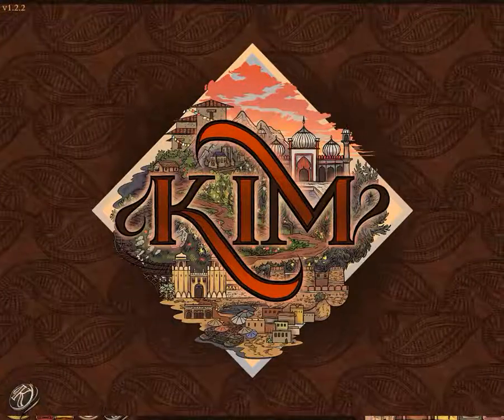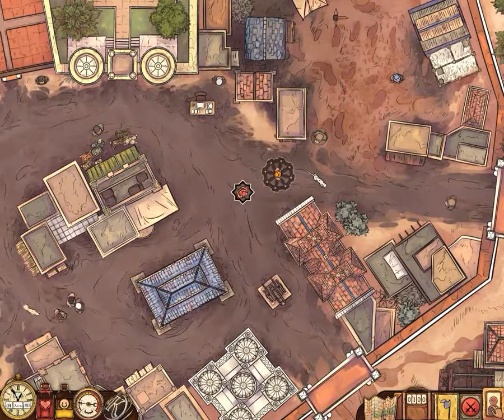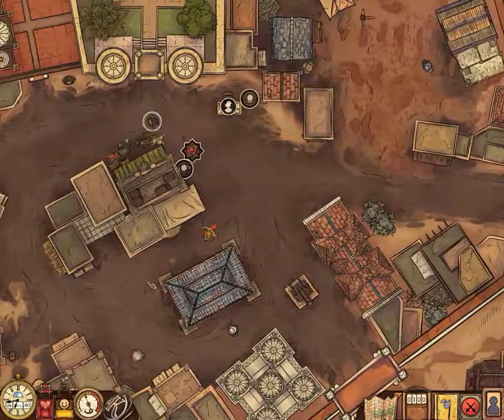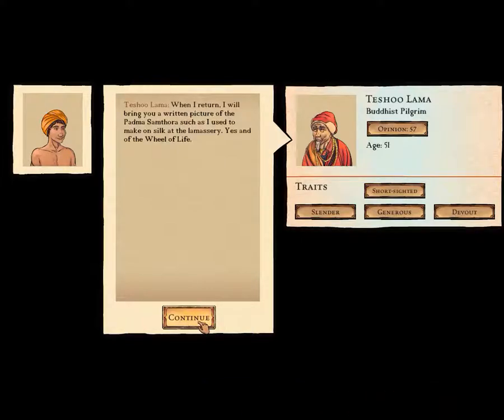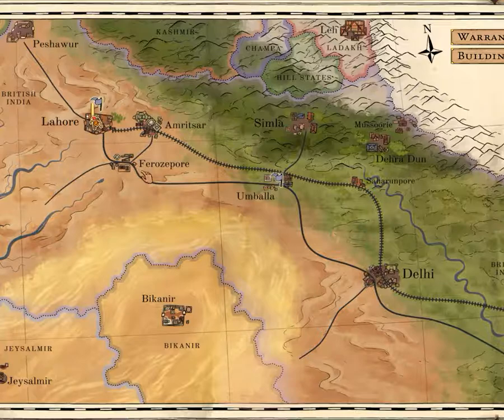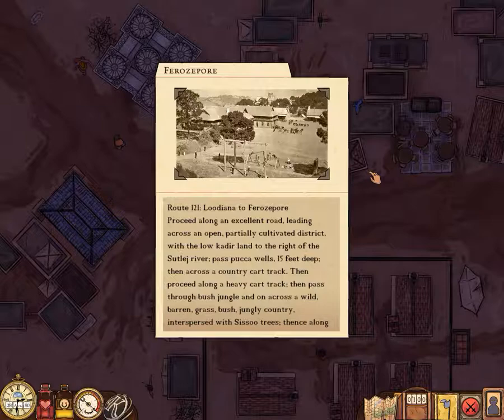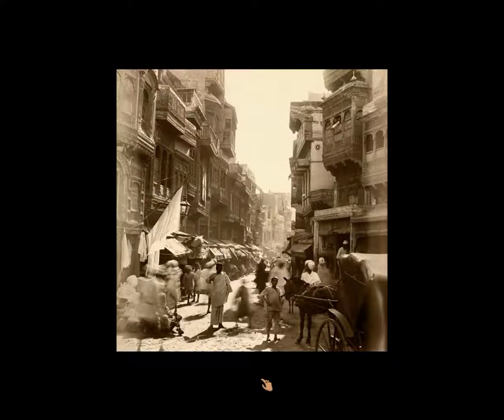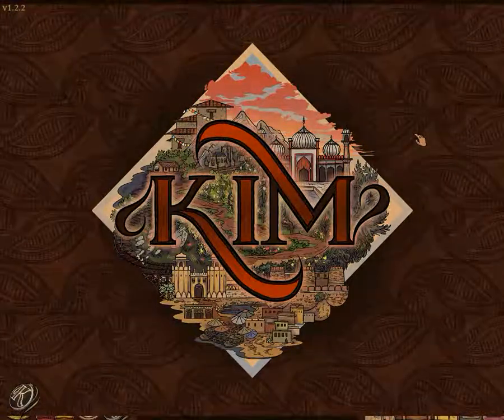Brainy Reviews Kim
Salutations everyone and welcome to Kim, an open-world literary rpg, by Secret Games co. In this, we'll be reviewing the game and seeing what kind of work has been produced. Enjoy!